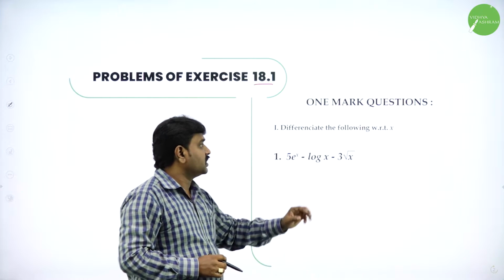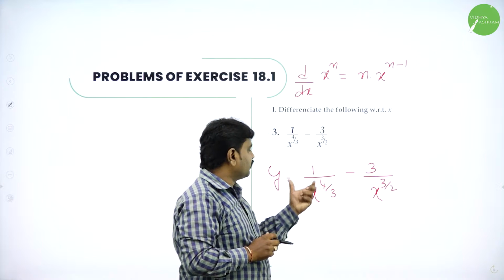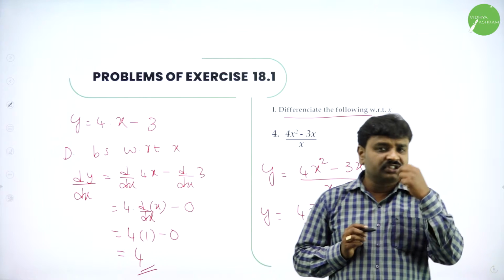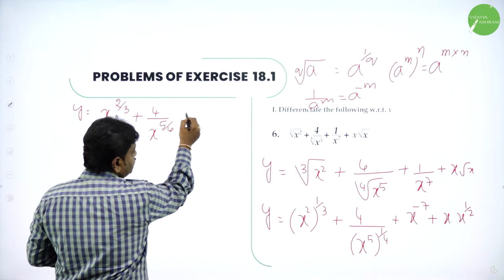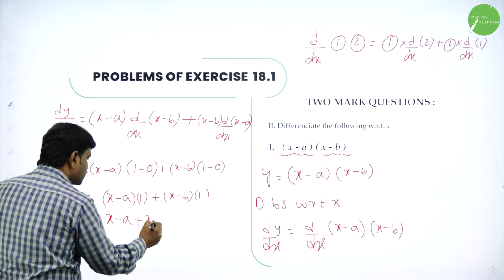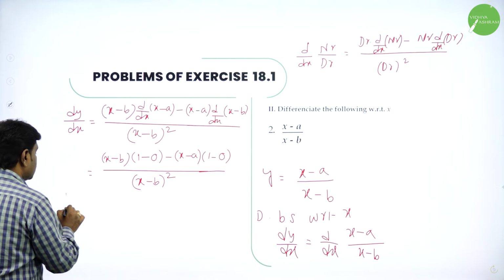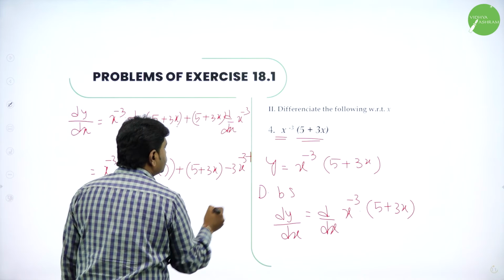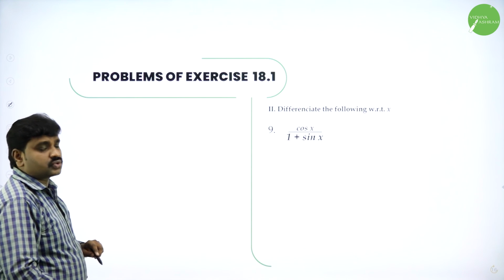DAY 57 | BASIC MATHS | II PUC | DIFFERENTIAL CALCULUS | L4